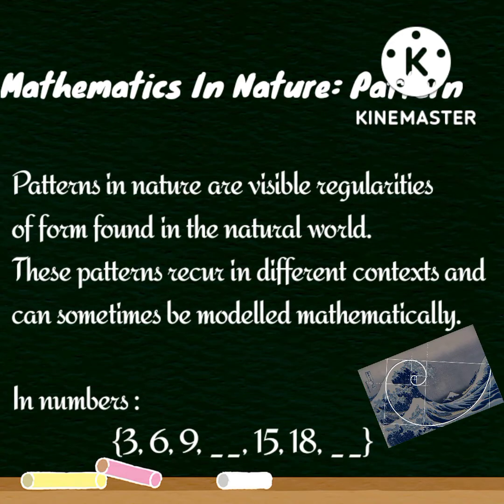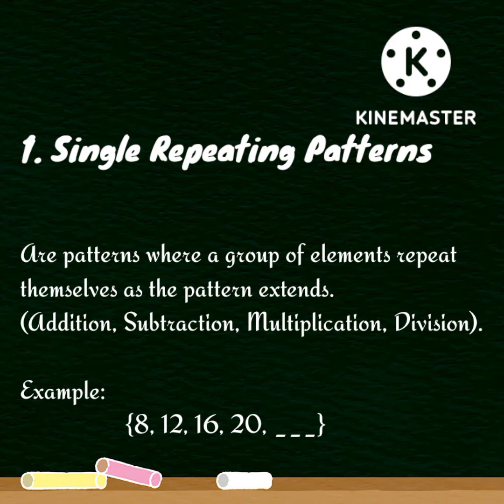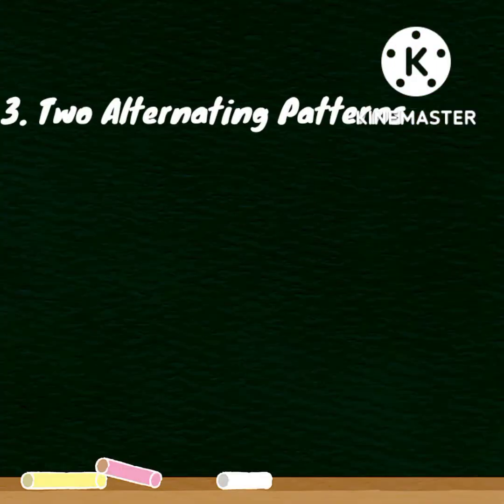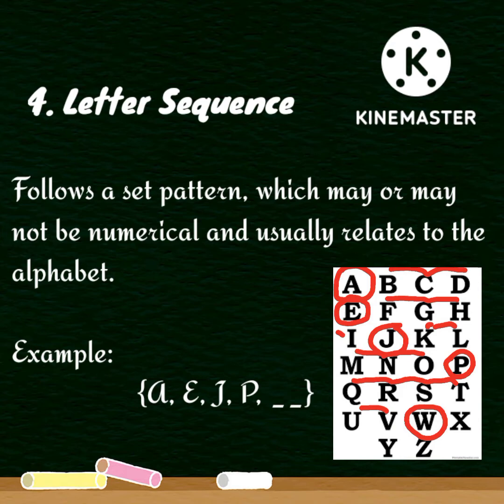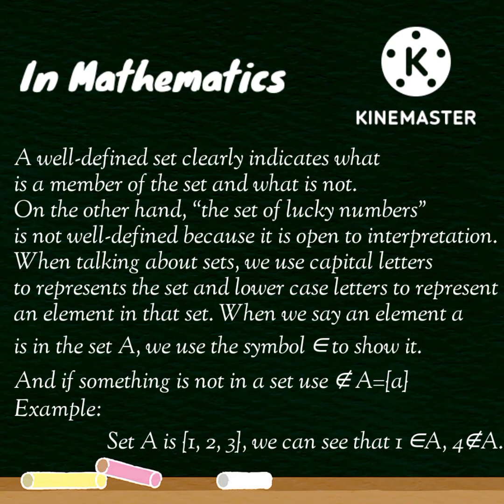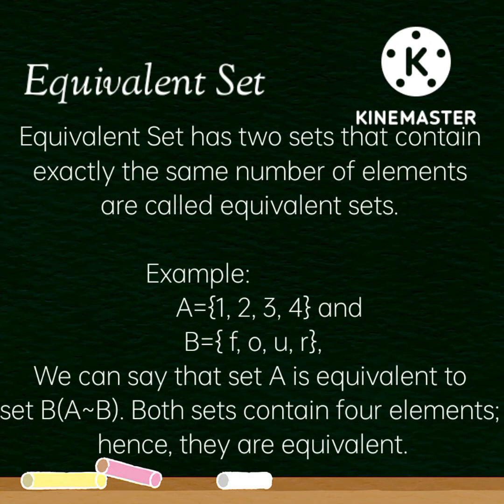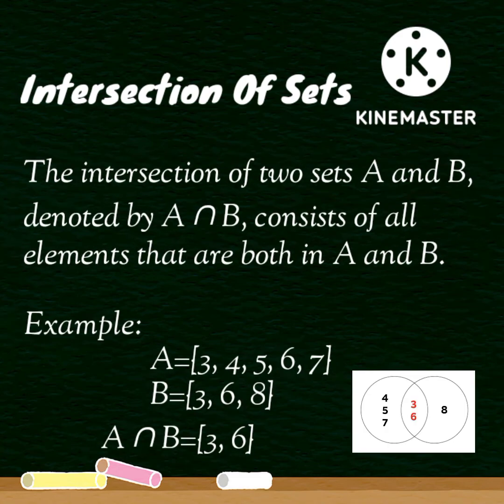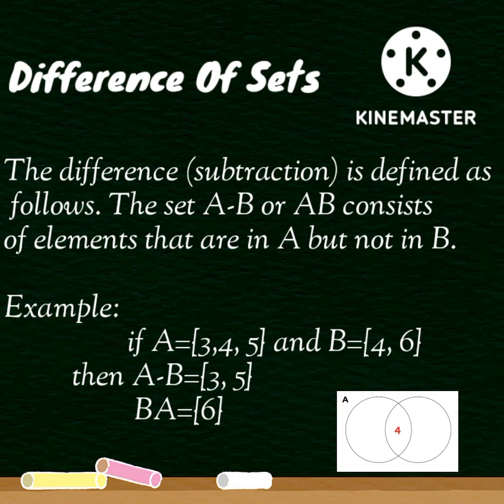Mathematics In The Modern World